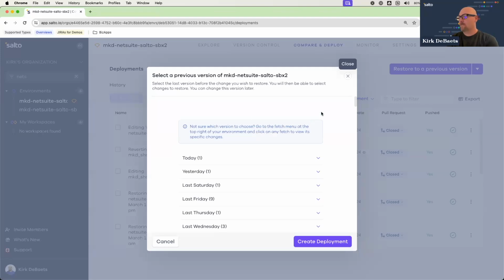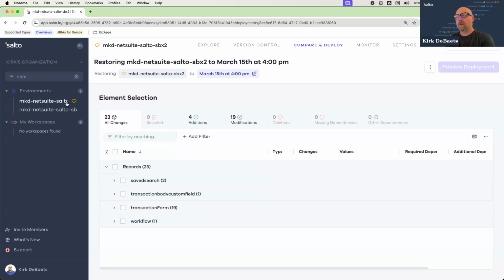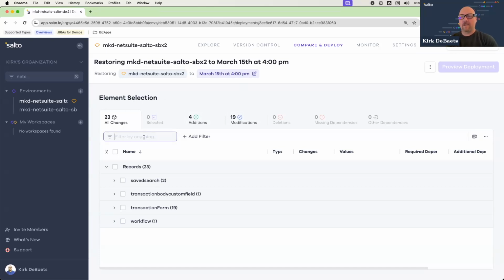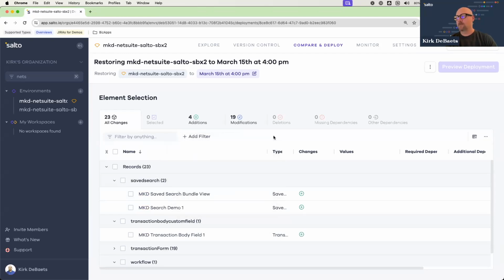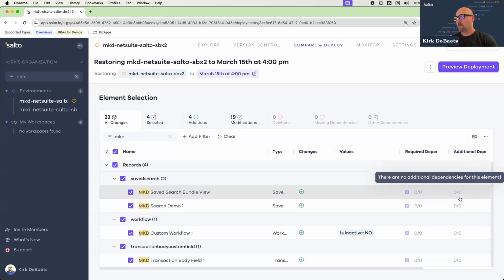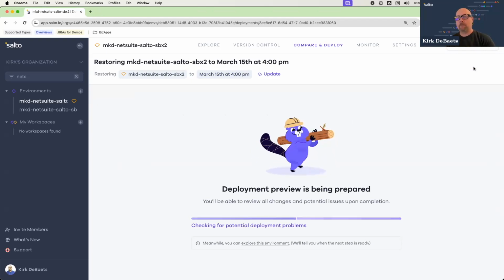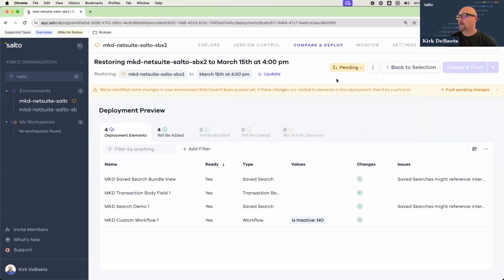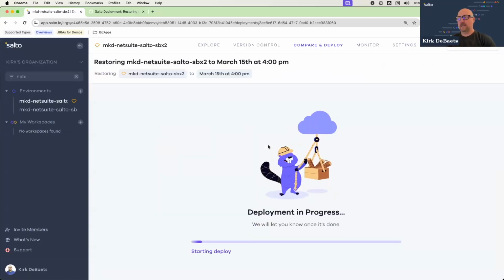How to restore your NetSuite account to an older version